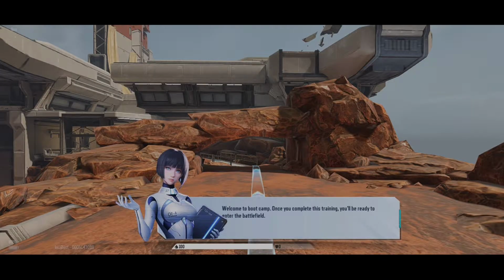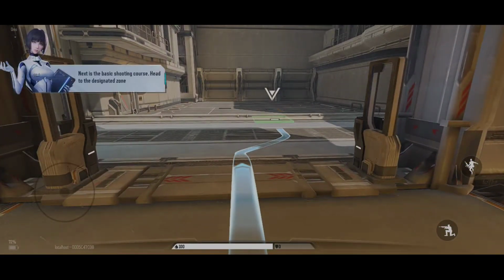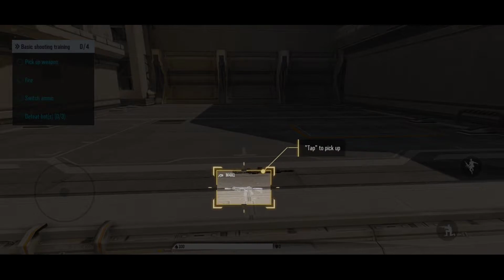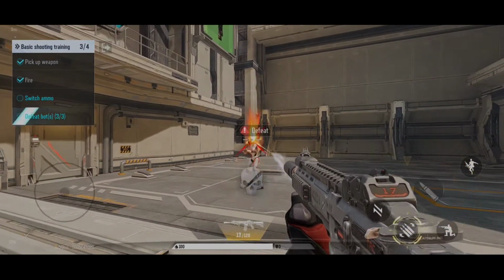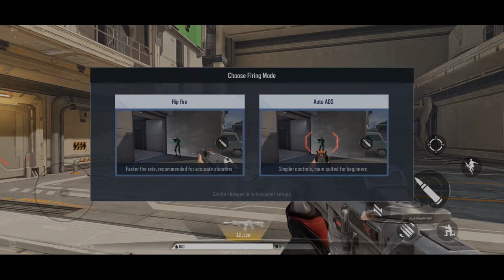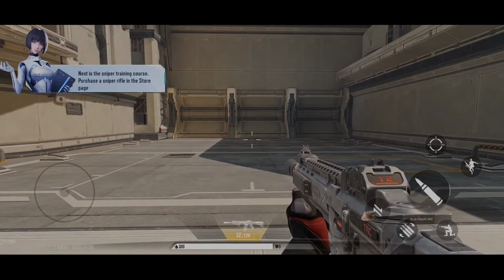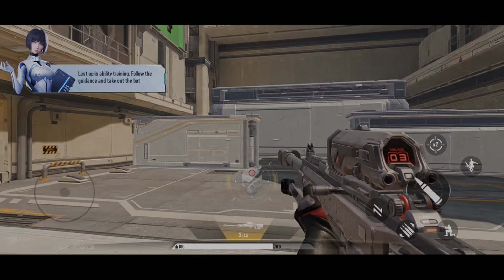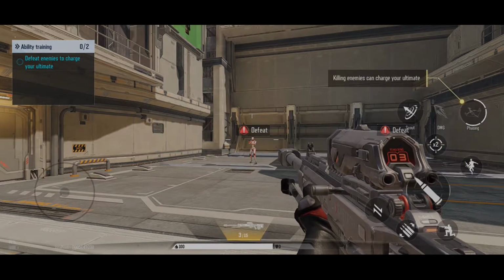Hyper Front Gameplay & Tutorial (Android & iOS)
Pull the trigger and make the best decision of your life! The ultimate hero-based FPS game is here for you!